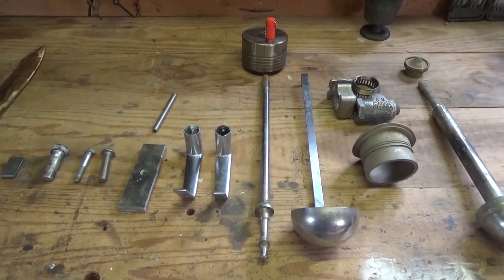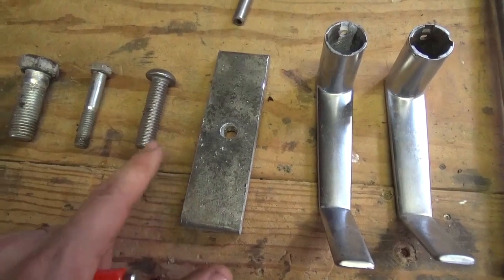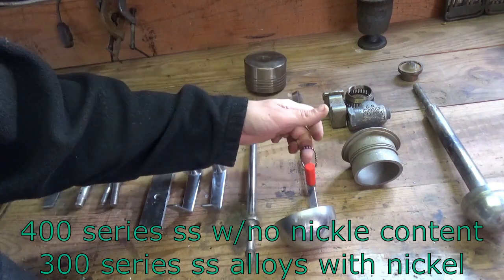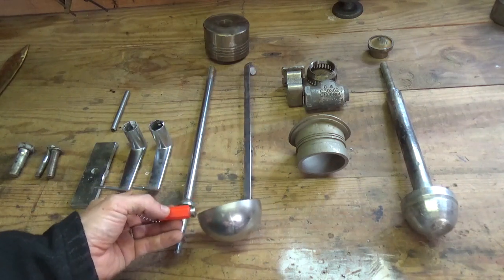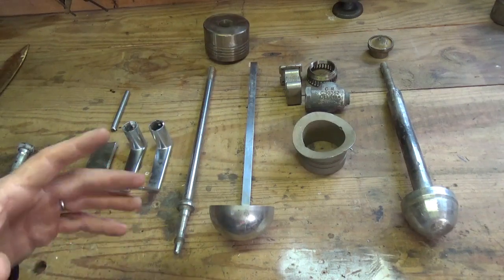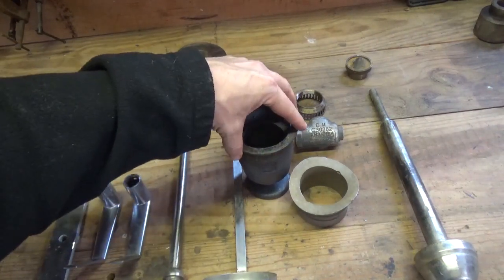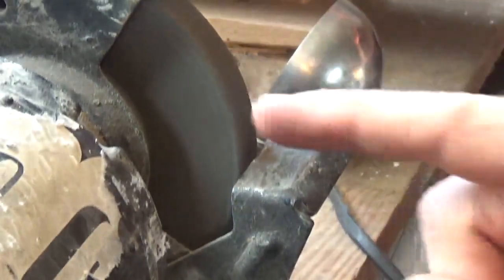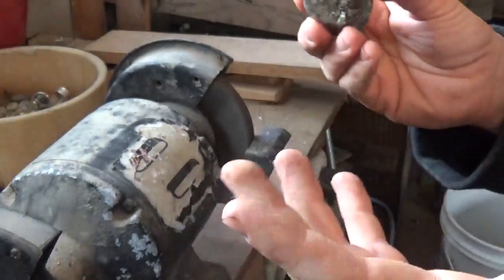The difference between 304 and 316 stainless steels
Know the difference between your scrap metals to make the most $ (Stainless edition)